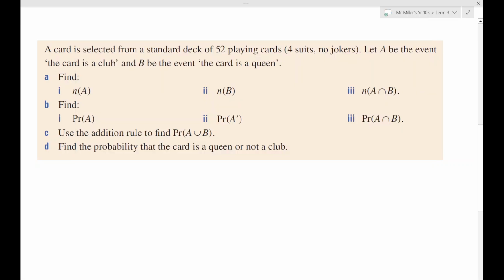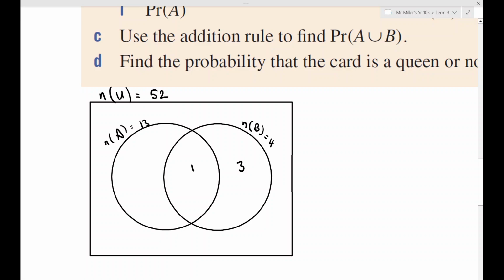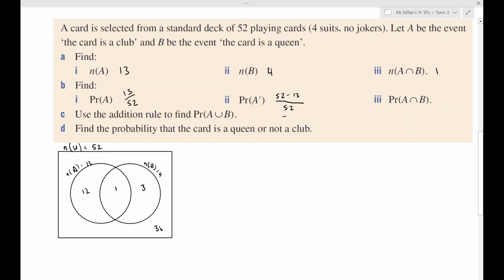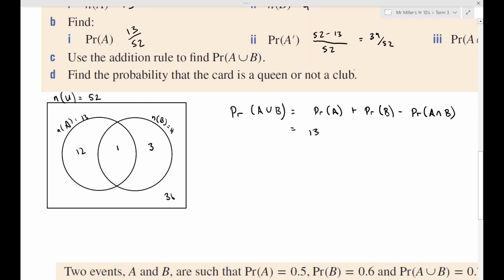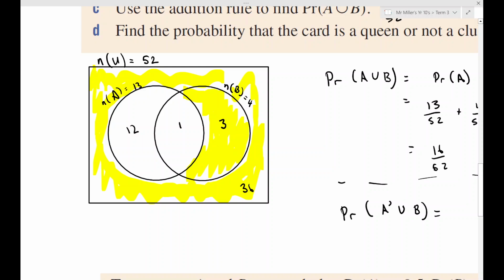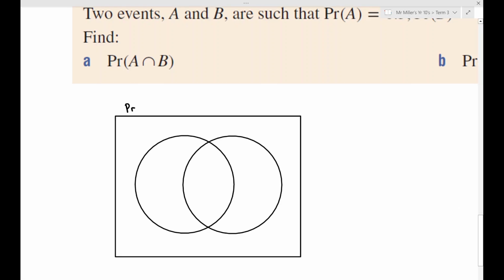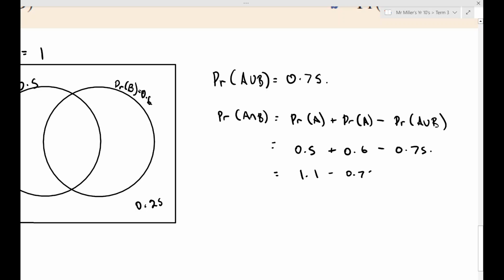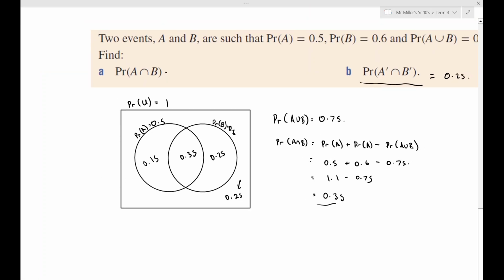Addition Rule - Venn Diagrams (examples)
Examples from 8B - Addition Rule